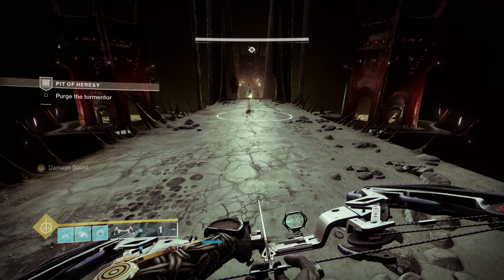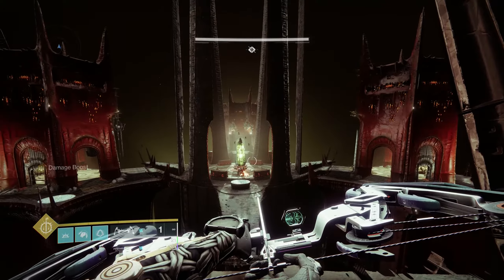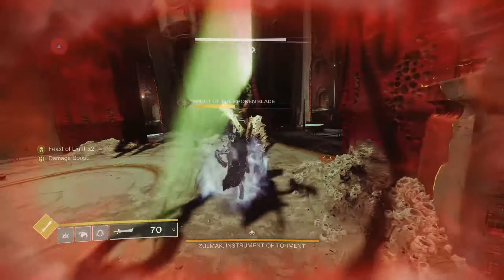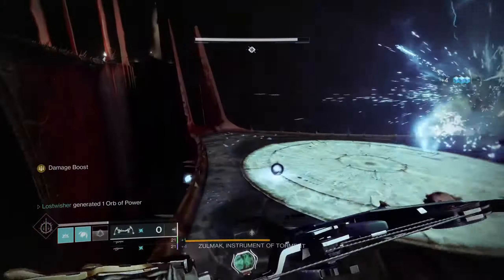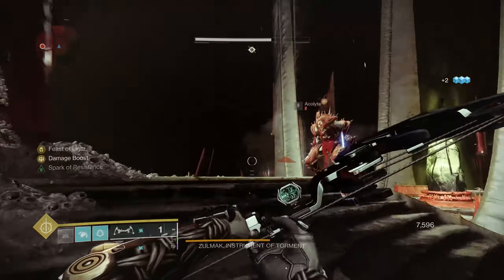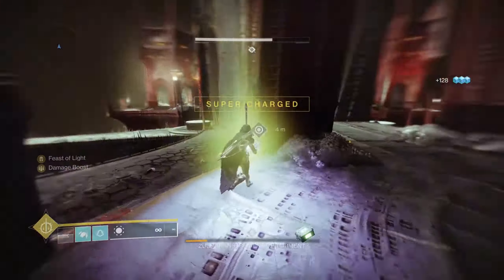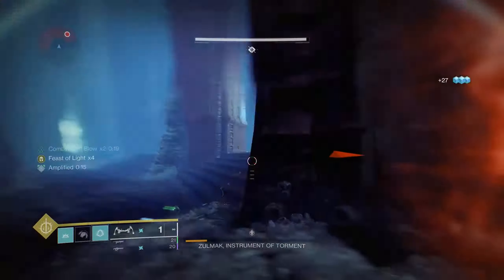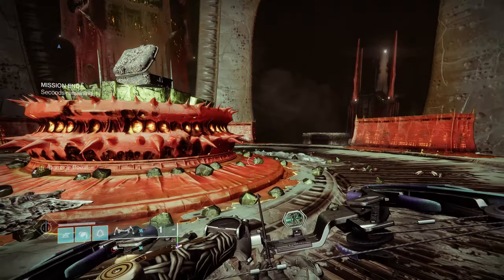Let's Play Destiny 2 - Episode 220: "The Cradle of Damnation"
It's time to take on the final boss in the Pit of Heresy!